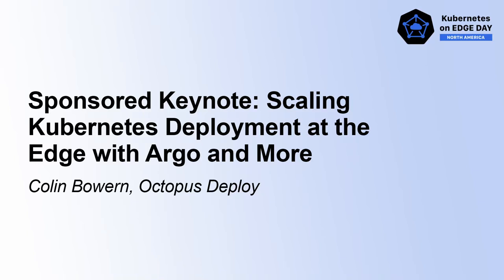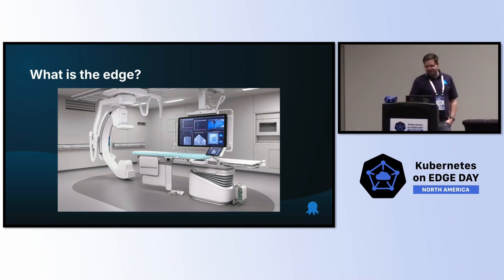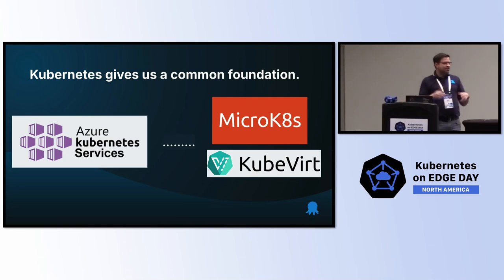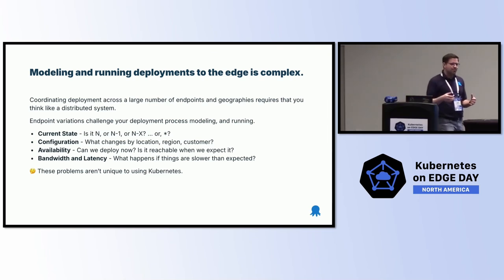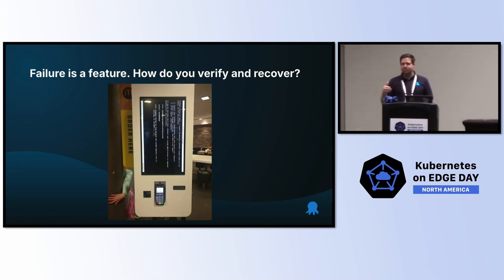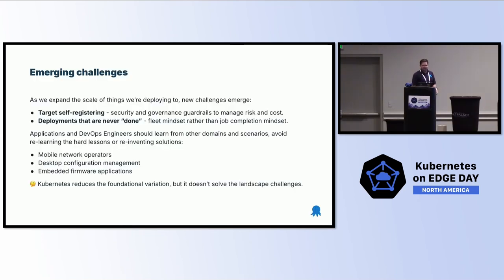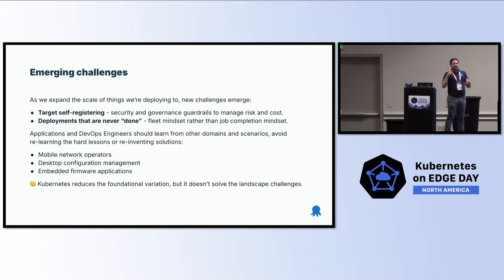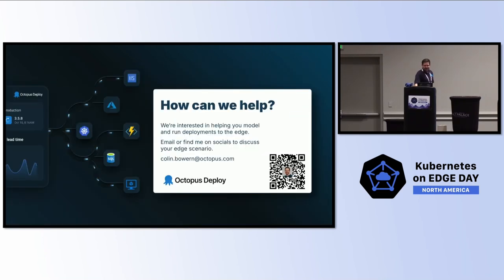Sponsored Keynote: Scaling Kubernetes Deployment at the Edge with Argo and More - Colin Bowern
Sponsored Keynote: Scaling Kubernetes Deployment at the Edge with Argo and More - Colin Bowern, Octopus Deploy

When we think about scale we usually think about handling more traffic and throughput. But when it comes to the edge we’re talking about a horizontal scaling and minimizing footprint with clarity at scale. Octopus Deploy has been helping teams deploy Kubernetes at edge scale and we’ll share what separates successful teams from teams that struggle.